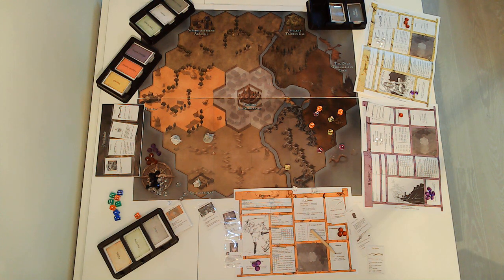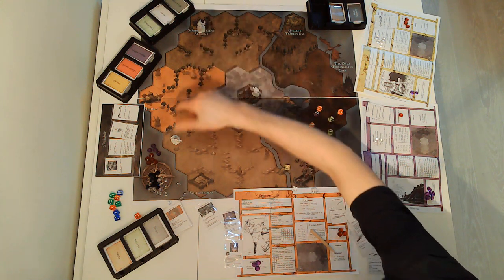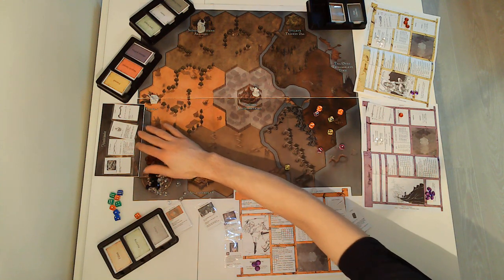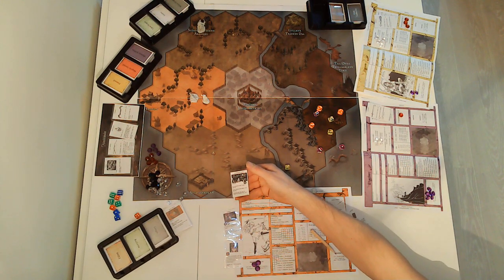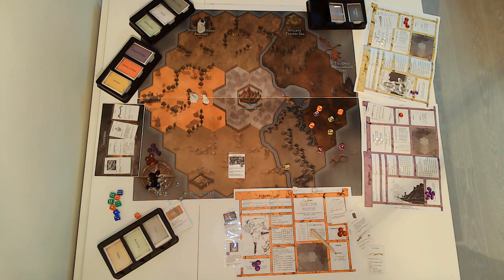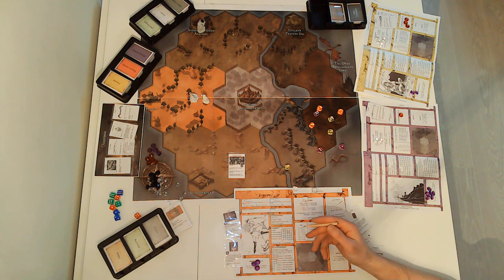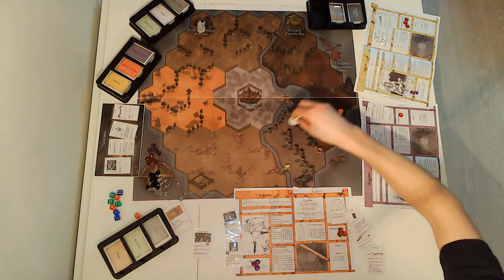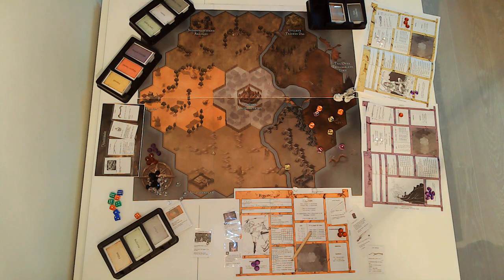Altrix pt 5: The game at a higher level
As the days go by in the game, adventurers travel between locations on the board. They select destinations based on how they wish to improve – skills to train, abilities to gain or items to buy. They also help each other out, either by travelling together, or by meeting and exchanging equipment.
As the adventurers travel through Altrix they may be spotted by the Evil Sorceress, using her seeing stone. Whenever  a special symbol appears on an adventure card, the affected adventurers are struck by the Spell of Command. They lose flux crystals and must also tick a box on the character sheet. This gives increasing damage, and will eventually trigger the game end.